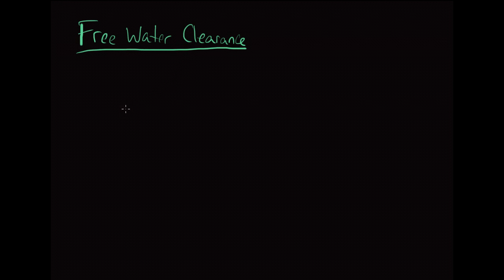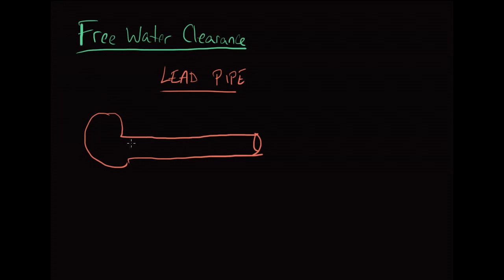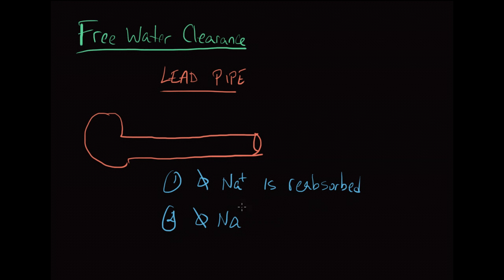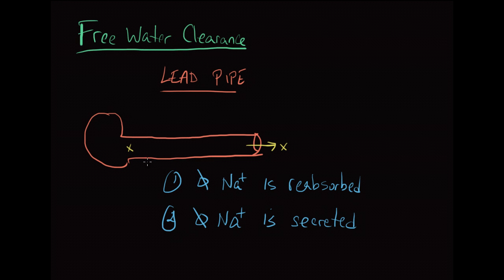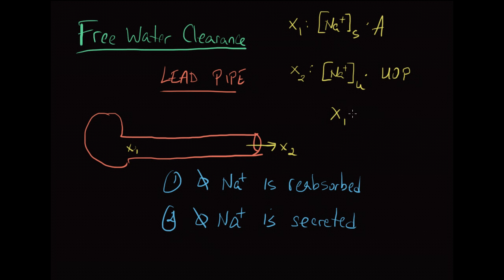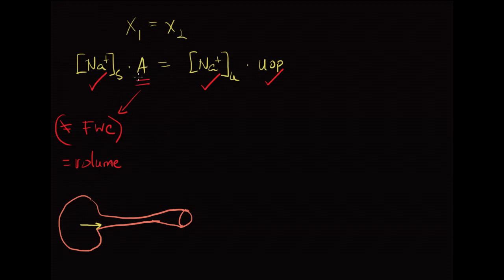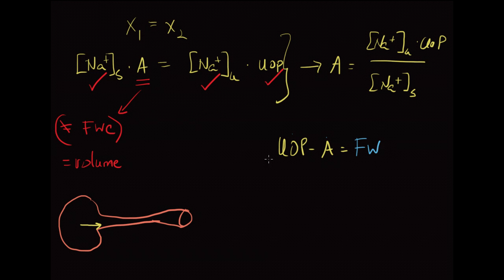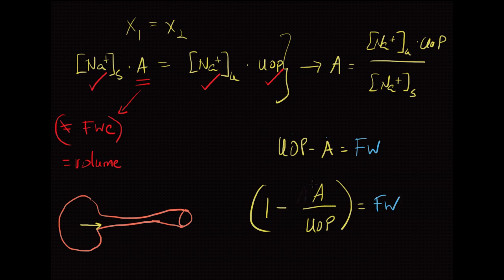10-minute Rounds: Free Water Disorders (Clearance)